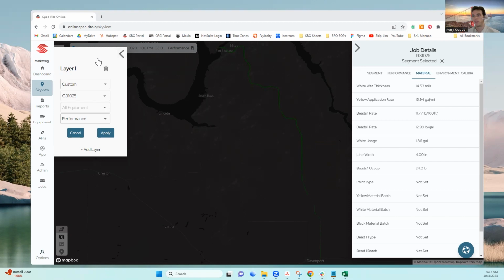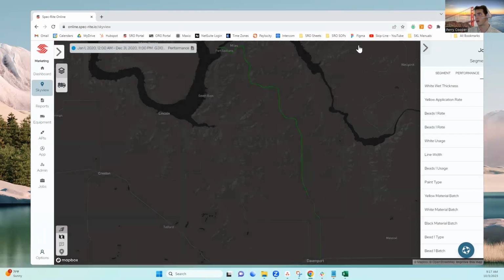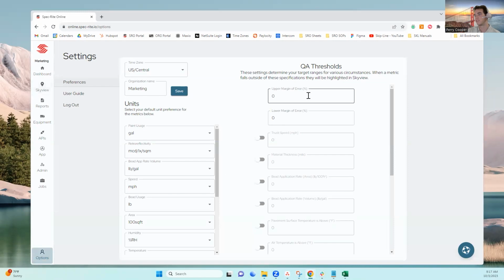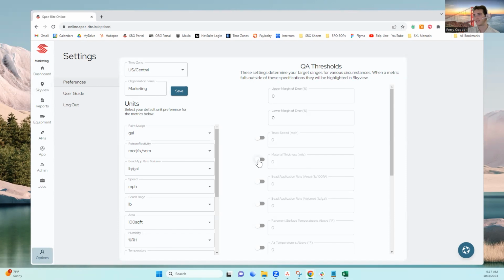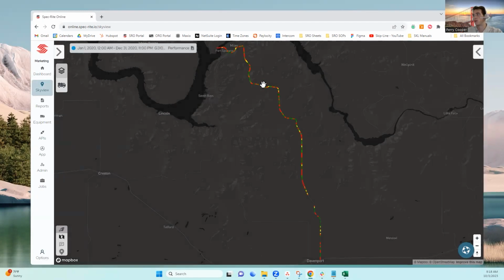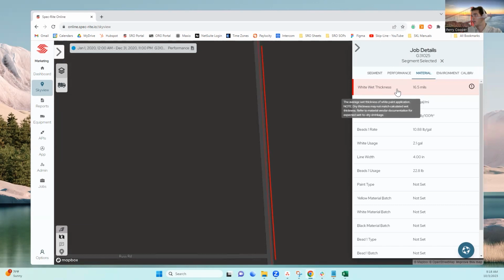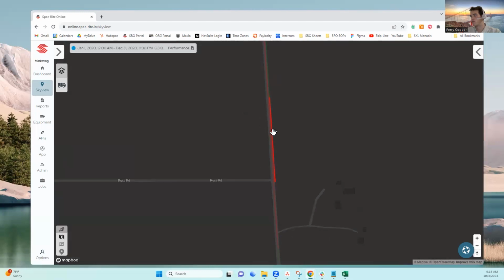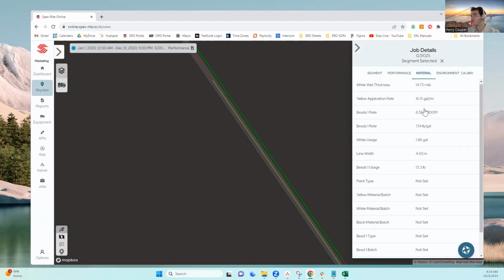How To Set & Use QA Thresholds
Having trouble setting or viewing your QA Thresholds on Skyview? Watch a quick video with our Customer Success Specialist for all the right steps!